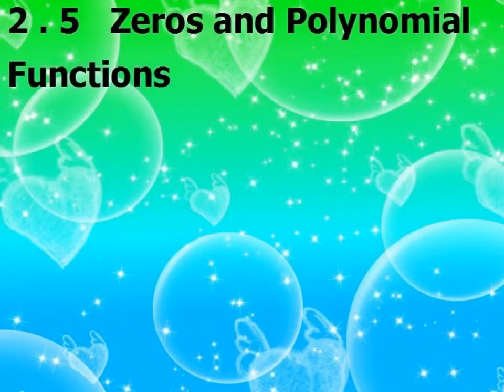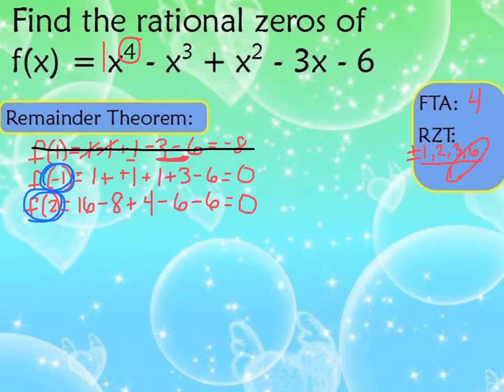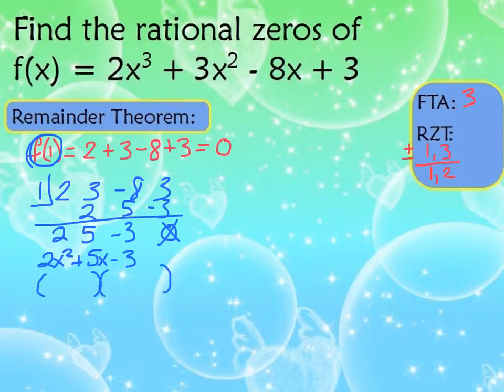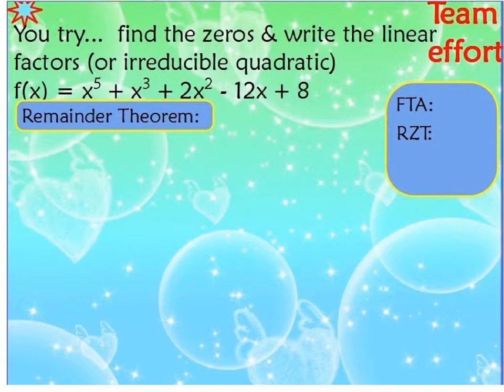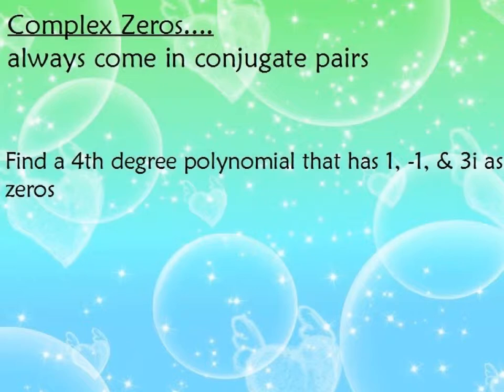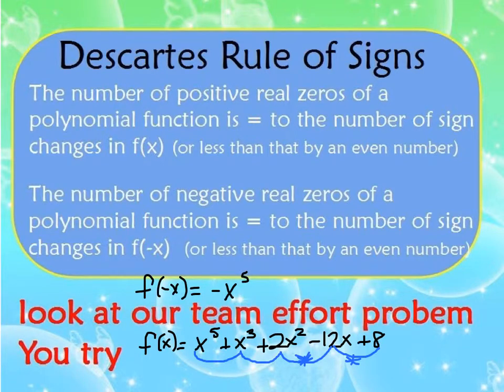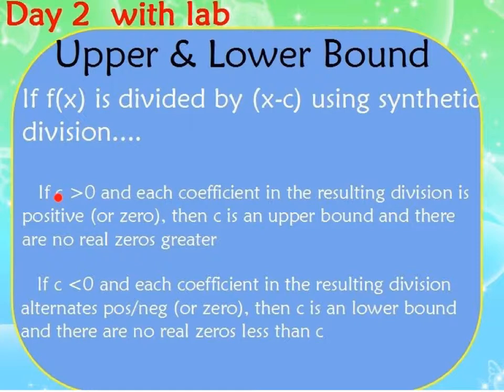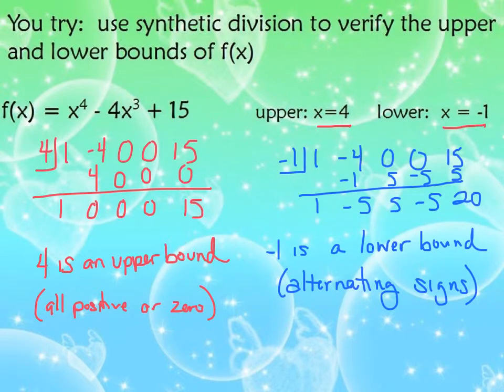College Alg - 2.5 Zeros and Polynomial Functions